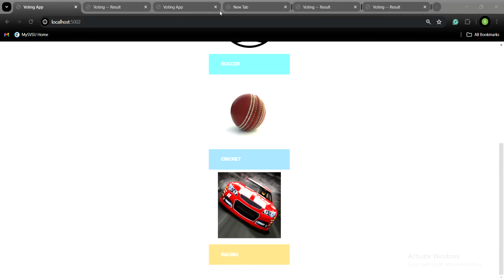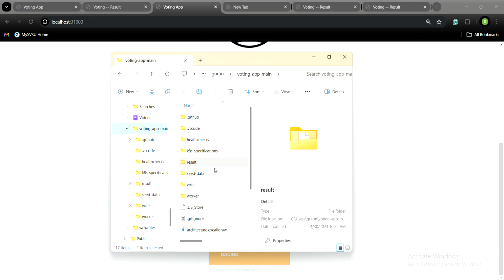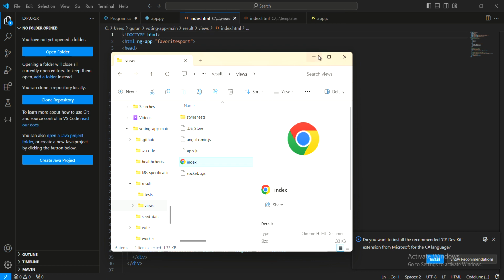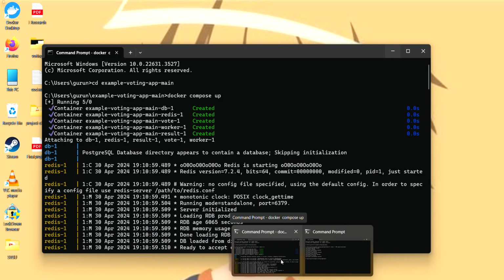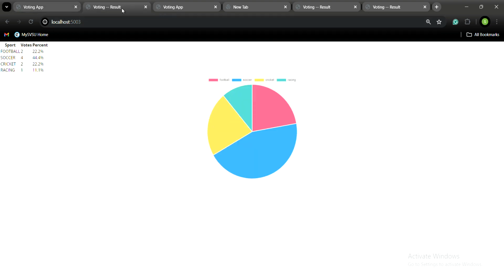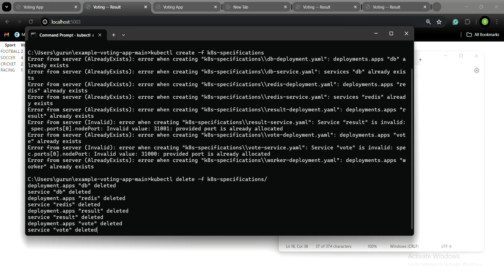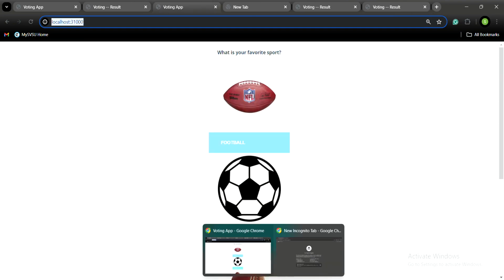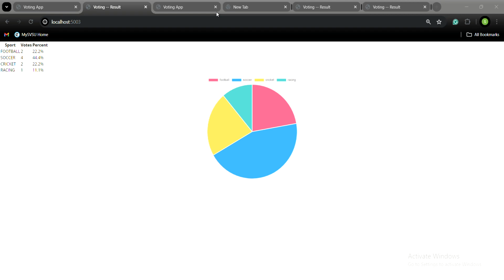April 30, 2024